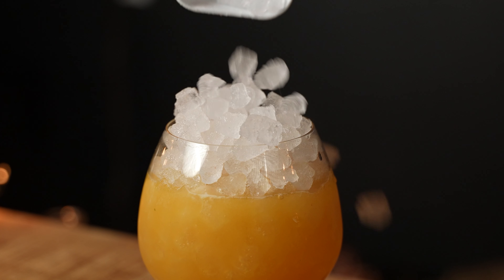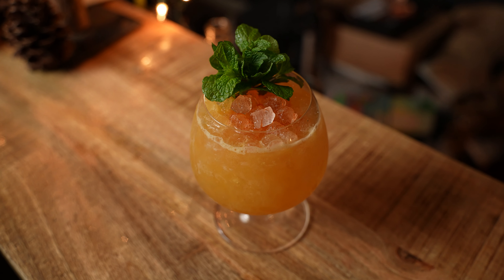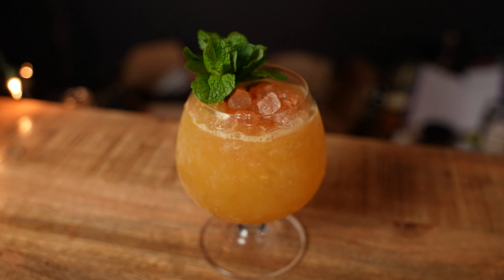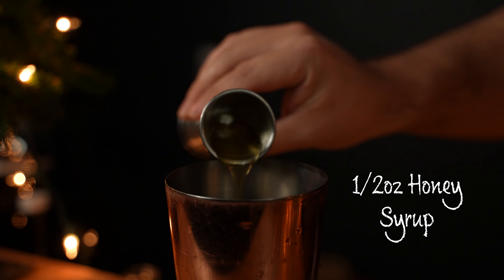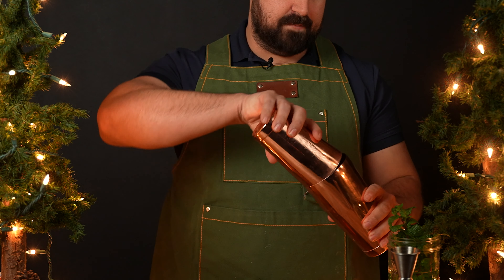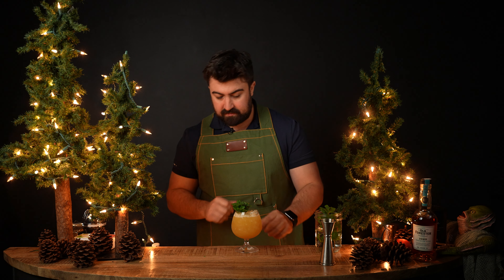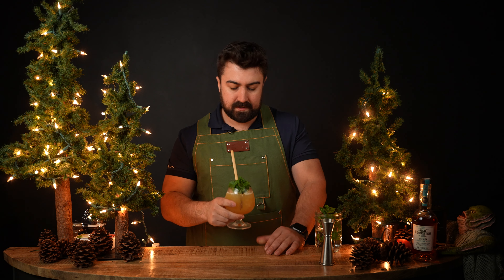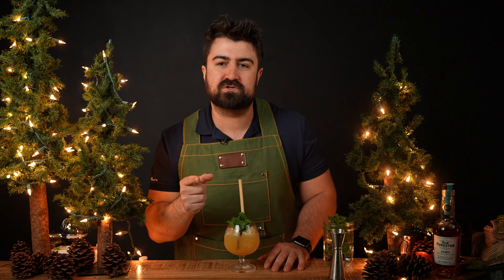Puka Puka Punch- A Tropical Delight!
Today, we are doing a drink called the Puka Puka Punch from an incredible book called Easy Tiki. The drink is based off of the classic tiki cocktail called the Puka Punch. It is a baroque concoction of blended rum from multiple islands, myriad tropical juices, and tropical syrups.

Puka Puka Punch

3/4oz Lime Juice
3/4oz Orange Juice
3/4oz Passionfruit Syrup
1/2oz Honey Syrup
1oz Unaged Blended Rum(Angostura White)The original calls for Banks 5 Island
1oz Blended Aged Rum(Plantation OFTD)
2 Dashes Angostura(Garnish)

Build ingredients(except Bitters) in a shaker tin. Add crushed or pebble ice and shake. Pour unrestrained into a snifter glass and fill the rest of the way with ice. Garnish with two dashes of bitters and a mint sprig.